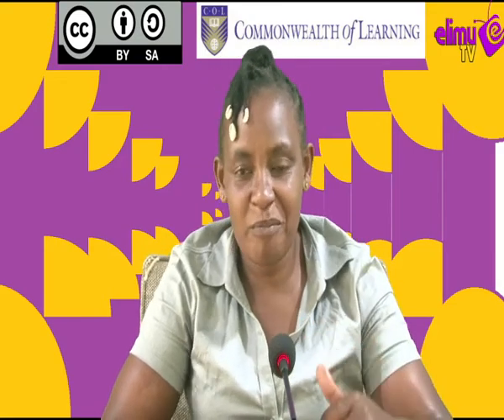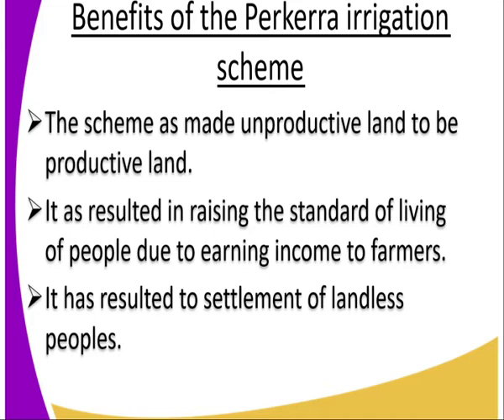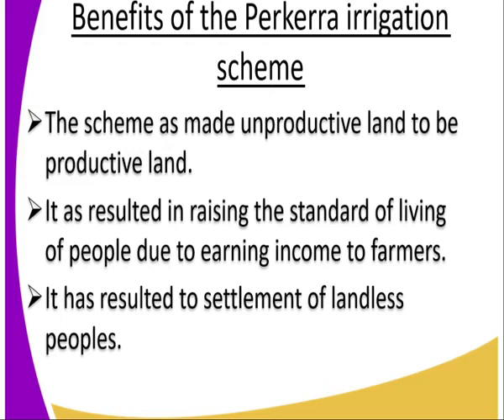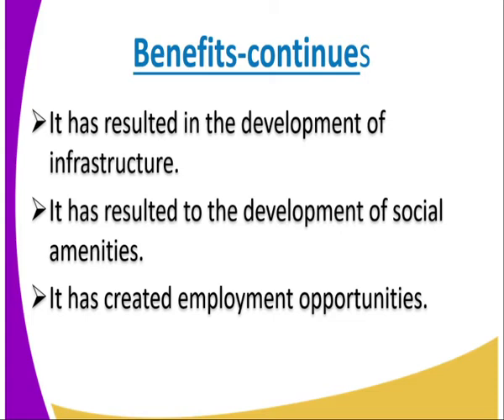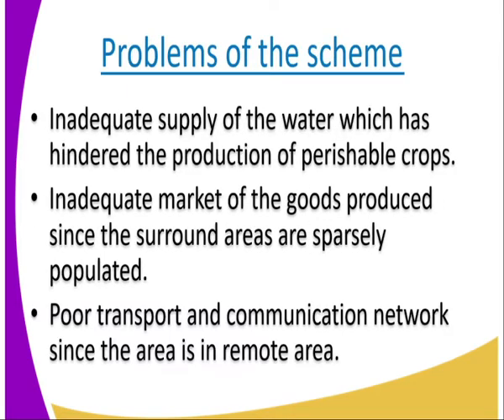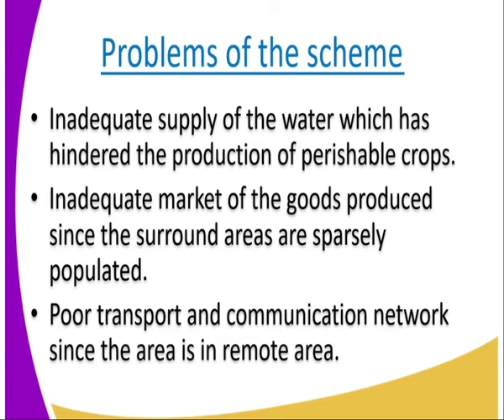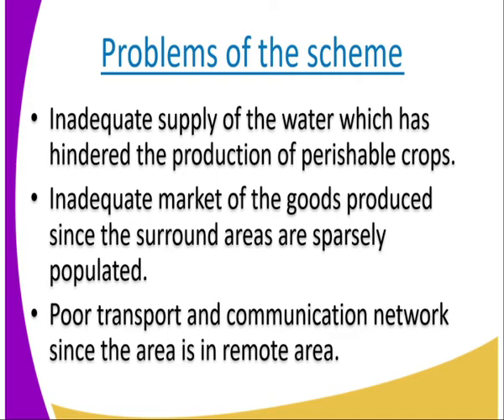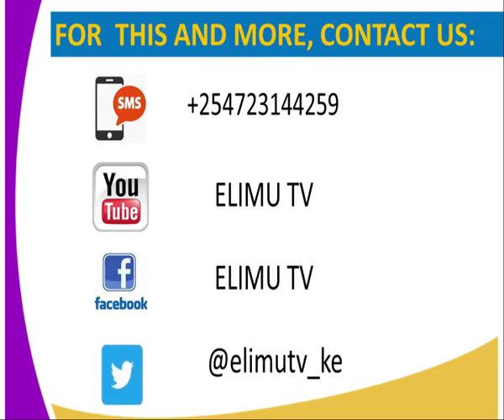Geograpy form 4 lesson 6 Land reclamation and rehabilitation